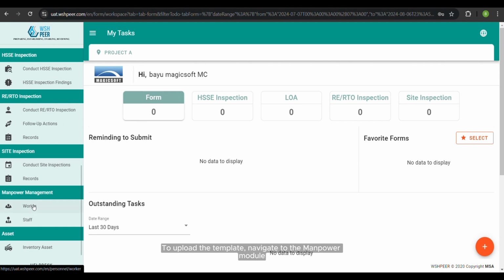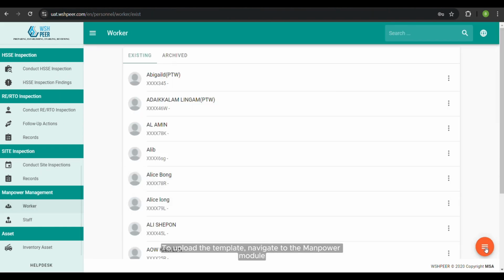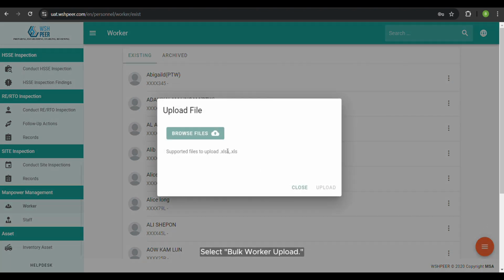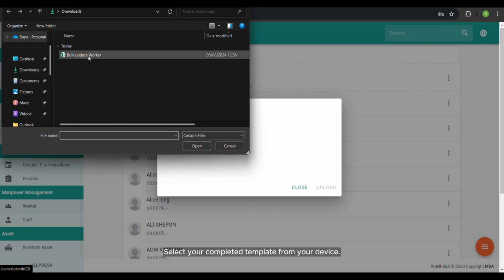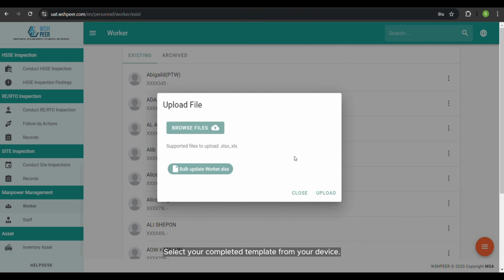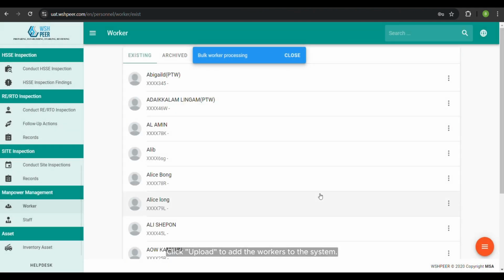Manpower Management: 02 Bulk Worker Upload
Open the downloaded template for Bulk Registration.

Clean the unused row of the templates.

Ensure that each worker's Full Name, Identification (NRIC/FIN), Email, and Mobile are correctly filled in.

You can fill the additional information for the workers.

Once you finished, save the template and get ready to upload.

To upload the template, navigate to the Manpower module.

Then click Worker.

Click the hamburger button in the lower right corner of the screen.

Select "Bulk Worker Upload."

Click on the "Browse Files" button.

Select your completed template from your device.

Click "Upload" to add the workers to the system.

Wait until the system finishes the process.

Ensure your workers have been registered in the system.